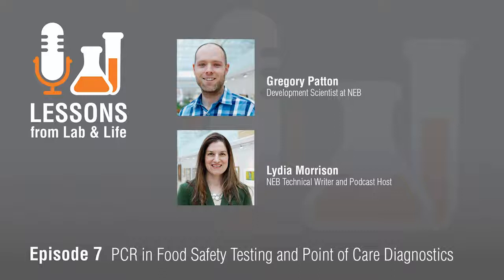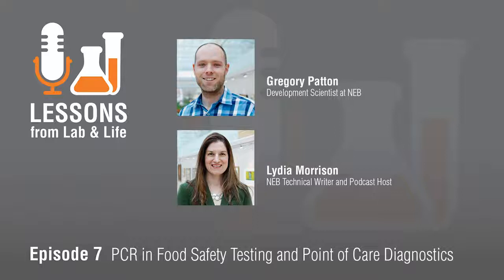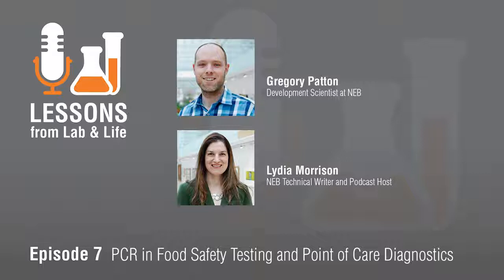Interview with Greg Patton: PCR in Food Safety Testing and Point of Care Diagnostics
Listen to our podcast to learn how the polymerase chain reaction (PCR) is being used for food safety and point-of-care testing for HIV.